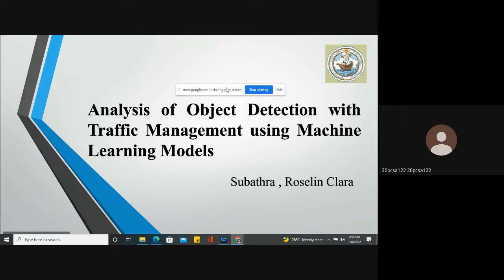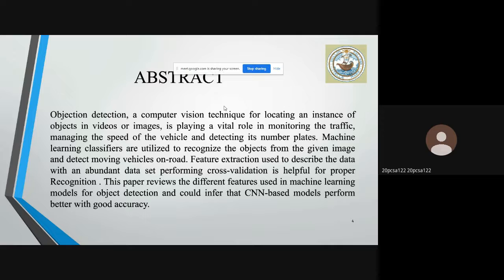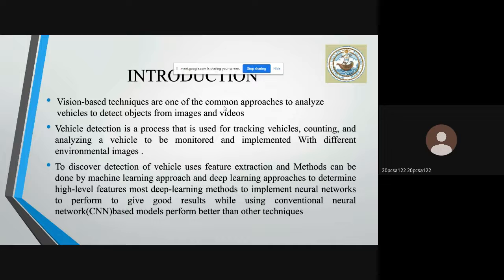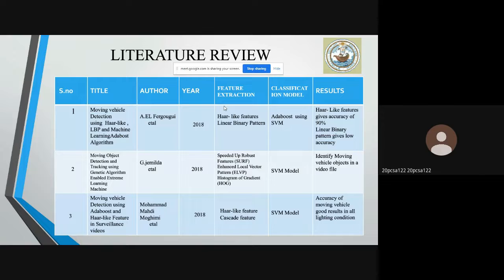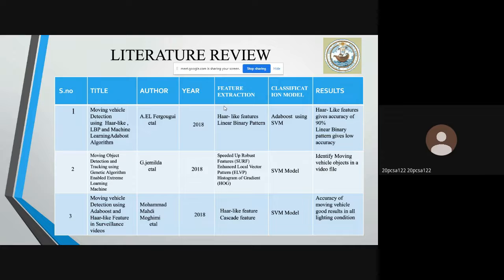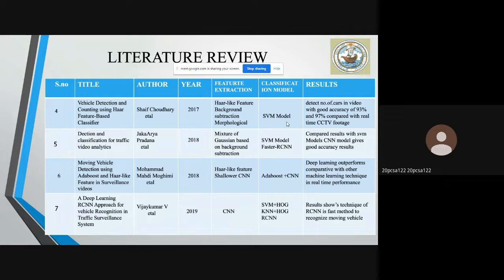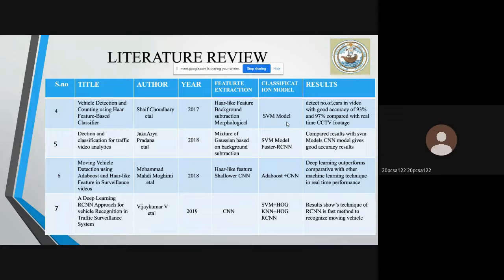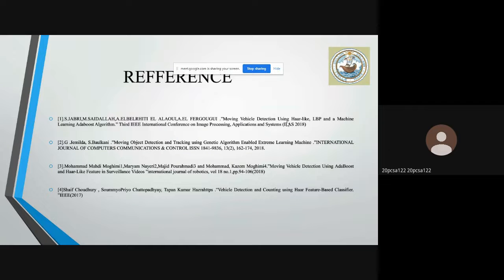Paper Presentation in ICROIRT-2020 by Subathra & Roselin Clara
Title of Paper: Analysis of Object Detection with traffic Management using Machine Learning Models

Presenter Name :  Subathra & Roselin Clara